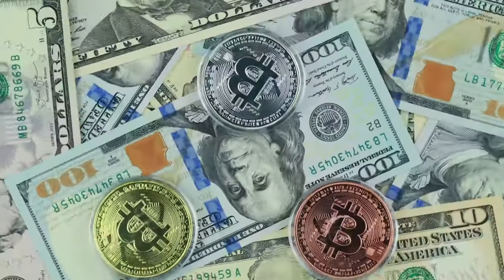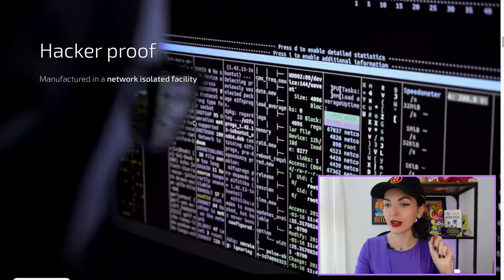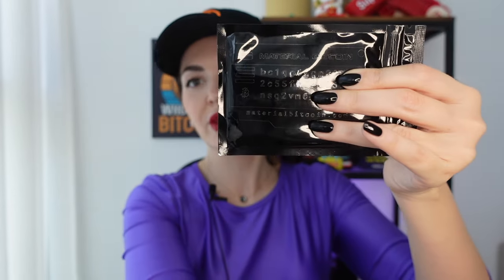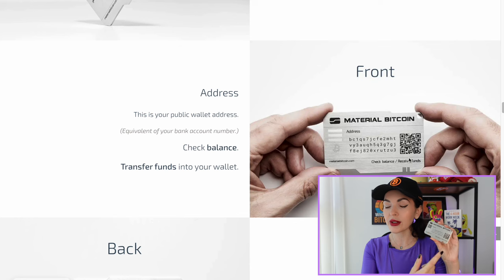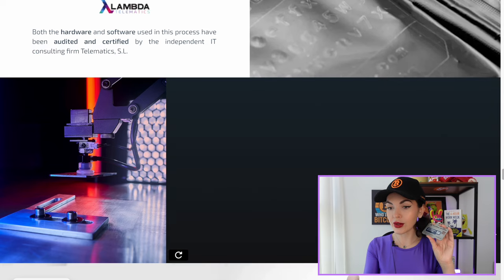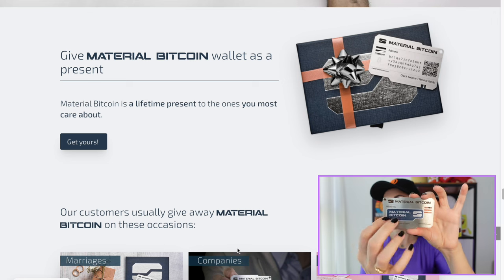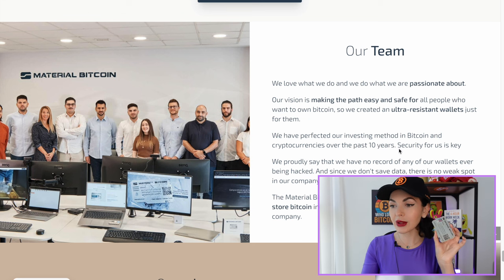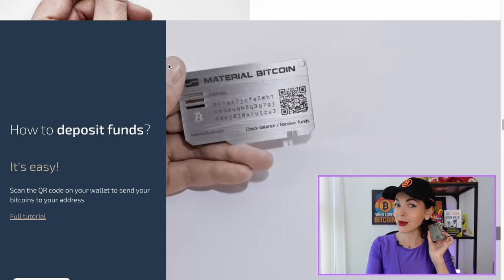The Strongest Bitcoin Wallet: Unboxing 💪🔐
Check out this Bitcoin wallet!

The video is accurate as of the posting date but may not be accurate in the future. Please do your own research. High Risk Investment. Trading cryptocurrencies carries a high level of risk, and may not be suitable for all investors.

💰 Trade with Phemex ($50 Welcome Rewards)

(PLEASE USE ONLY THIS EMAIL)
⚠️ Please BEWARE OF SCAMMERS! I will never DM you first!

Some of the videos are sponsored, but most of the videos are just for entertainment/informational/educational purposes. I’m not a financial advisor and this is not intended to be an investment advice. You should not rely upon any information contained on this YouTube channel for financial advice.